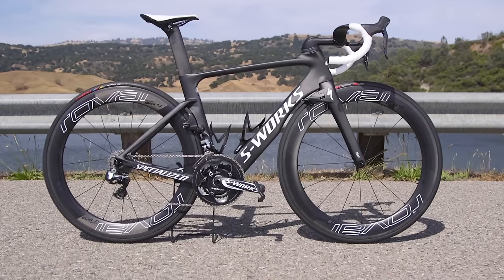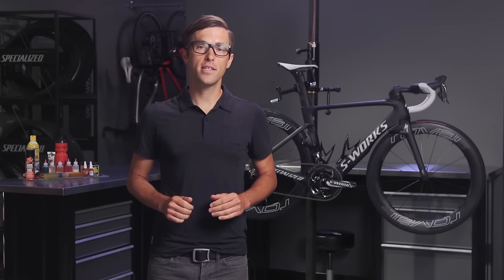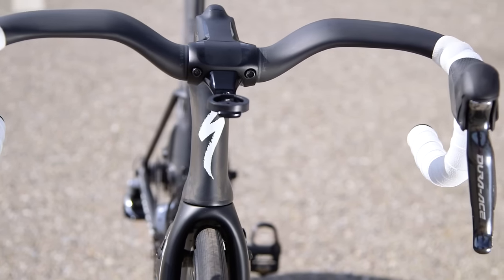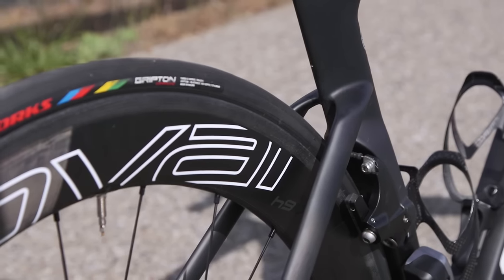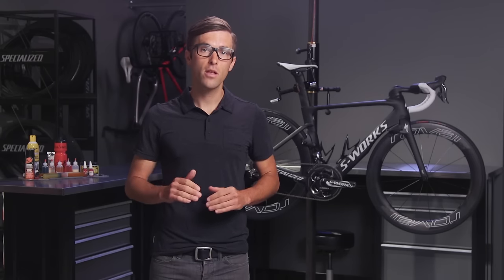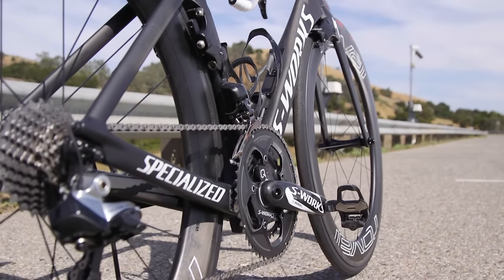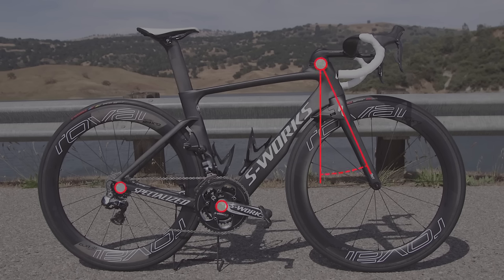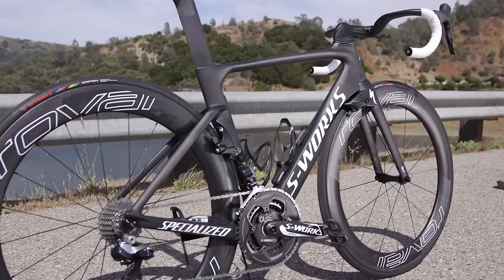S-Works Venge ViAS Di2 - Fallen Leaf Films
Back at Specialized Bicycle Components to film the fastest road bike in the world, the S-Works Venge ViAS Di2.

The video producers at SBCU wanted to showcase the black on black version of the bike. Which worked out great since we knew the black matte finish would pop beautifully in direct sunlight, specially at the time of day it was scheduled to shoot this particular bike. So, that is exactly what we did for the outdoor portion of the shoot and added a little bounce to highlight key areas when called for.

Video Gear Used:
Canon C100